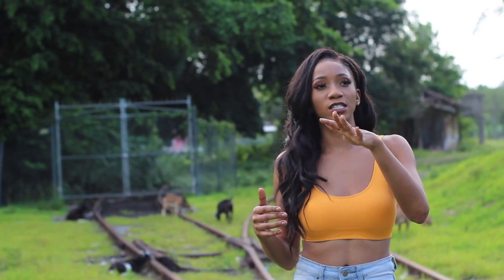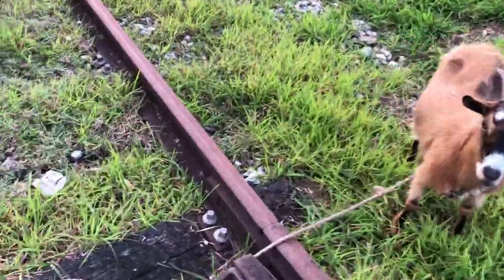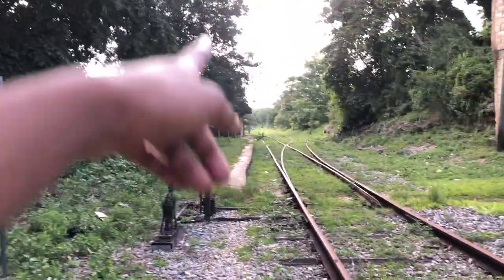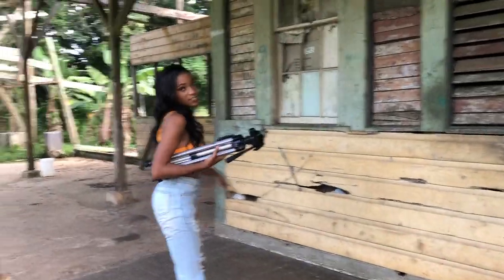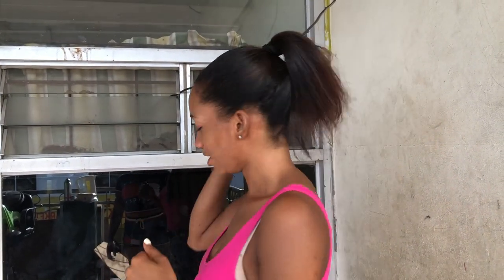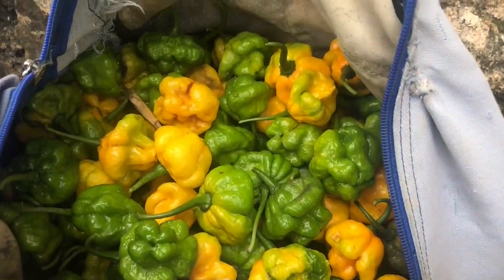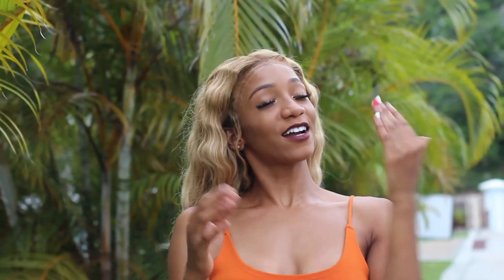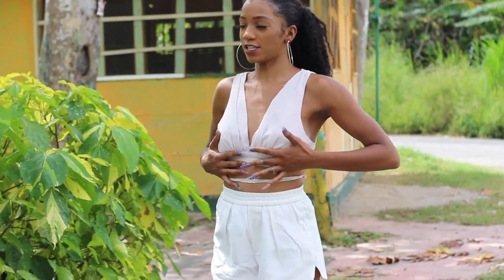WEEKLY JAMAICA VLOG-EXPLORING ABANDONED TRAIN STATION! 🇯🇲😱 + more | Annesha Adams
A weekly vlog of hair, nails, exploring, karaoke, and new dancehall music riddims at a listening party. I explore Williamsfield, Manchester sharing the abandoned train station and building running through rural Jamaica. A day in Spalding and so much more.

Here's quick access to all of my favorite tech + beauty items